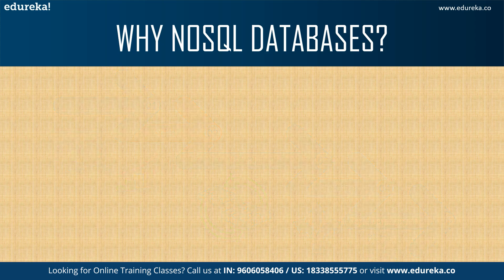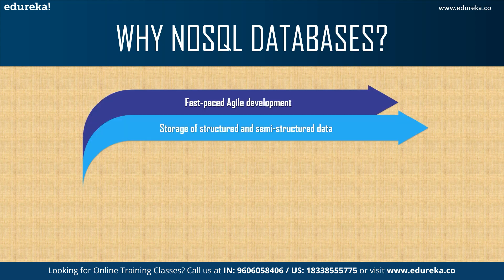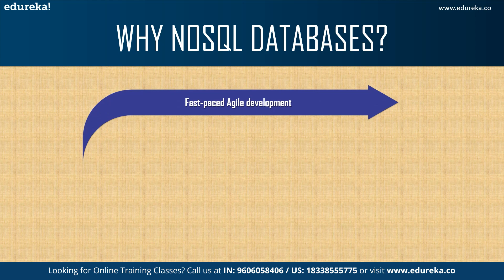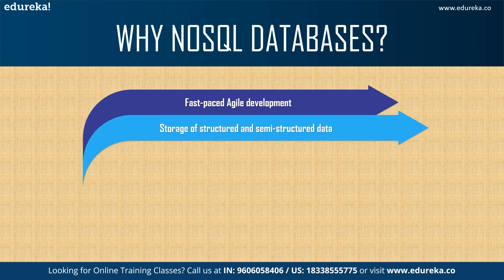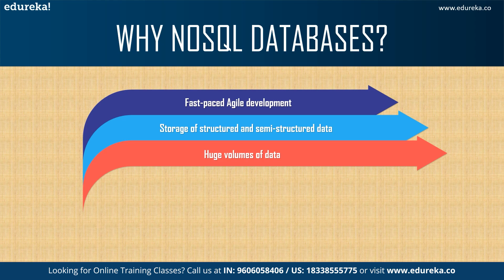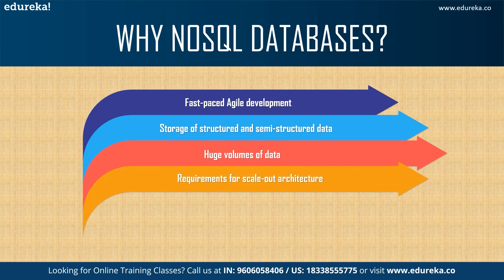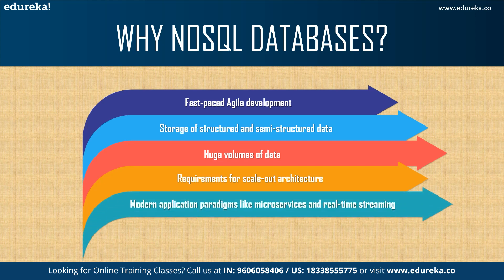MongoDB vs CouchDB | What is MongoDB | NoSQL Database | Edureka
This Edureka "𝐌𝐨𝐧𝐠𝐨𝐃𝐁 𝐯𝐬 𝐂𝐨𝐮𝐜𝐡𝐃𝐁" video will take you through the differences and similarities between  MongoDB vs CouchDB along with solving the confusion to pick one.
Topics covered:

00:00 Introduction
01:25 What are NoSQL Databases
03:30 What is MongoDB
04:30 What is CouchDB
05:03 CouchDb vs MongoDB
10:03 Which to choose

📝Do share you interview experience in the comments below📝